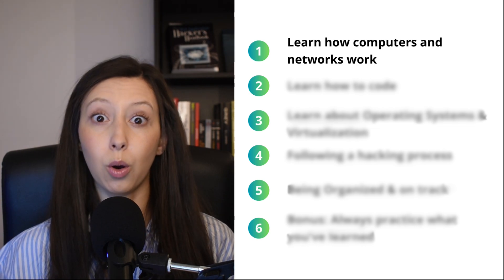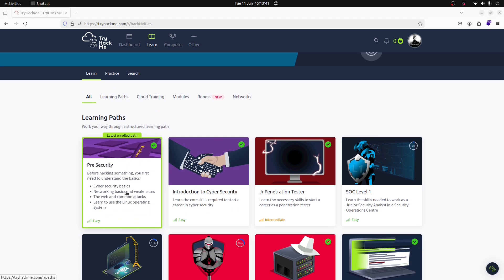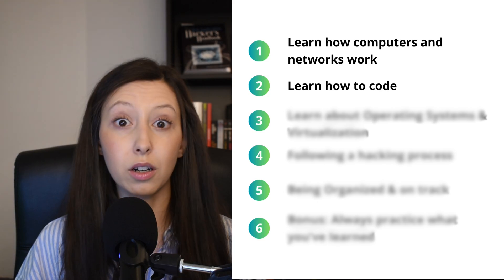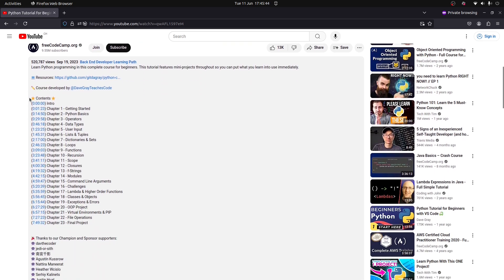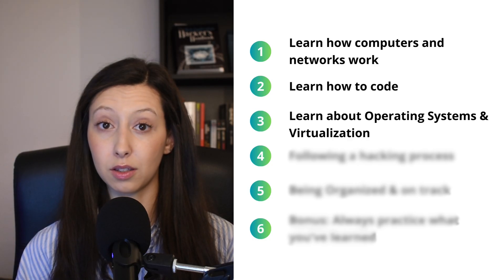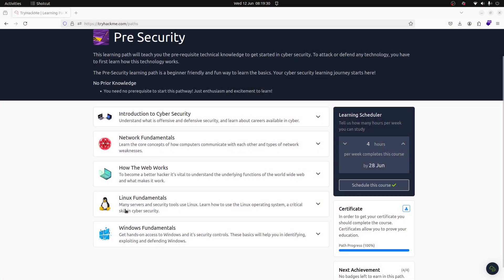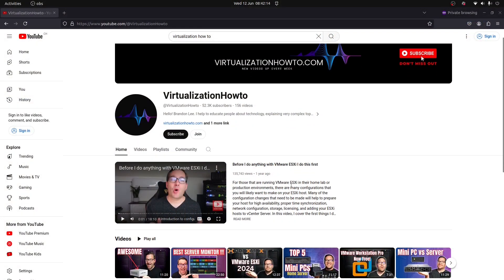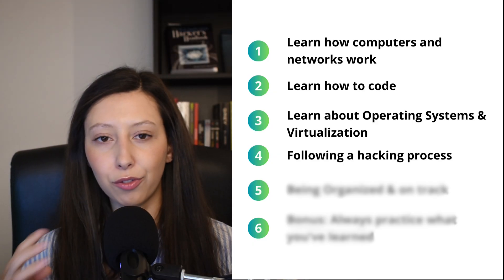Roadmap to Become an Ethical Hacker in 2024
Hello everyone! ☺️

In this video, I’m sharing my journey to becoming an ethical hacker. Whether you're a beginner interested in the world of cybersecurity or someone curious about ethical hacking, this video is for you.

𝑺𝒐𝒏𝒈: Wonder
𝑨𝒓𝒕𝒊𝒔𝒕: Owl Nest